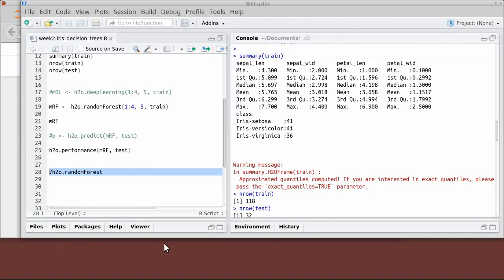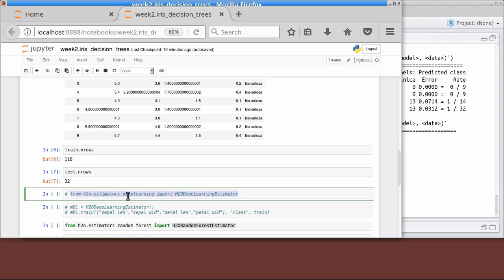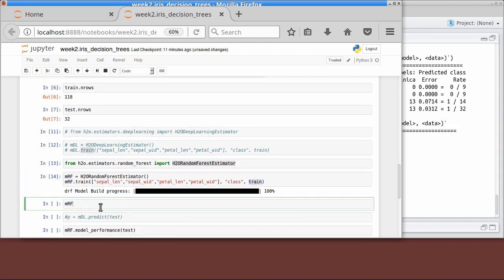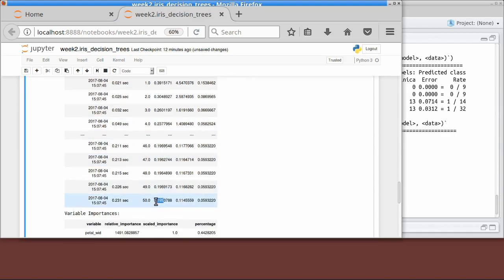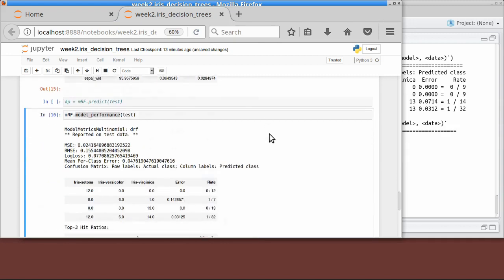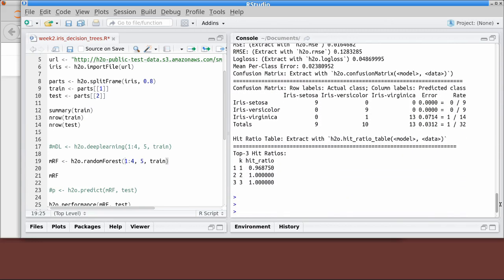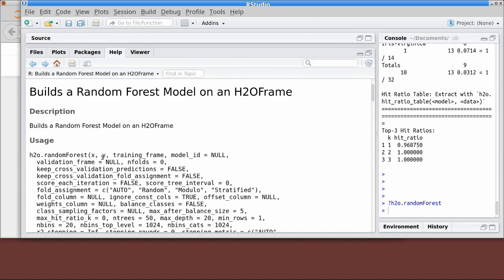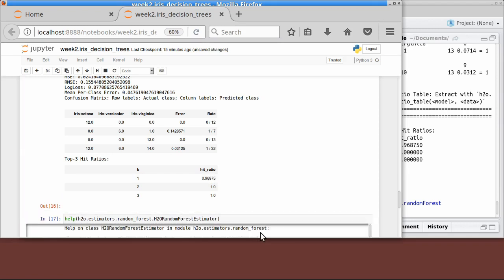Random Forest in H2O (Iris) - Practical Machine Learning on H2O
In this course, we will learn all the core techniques needed to make effective use of H2O. Even if you have no prior experience of machine learning, even if your math is weak, by the end of this course you will be able to make machine learning models using a variety of algorithms. We will be using linear models, random forest, GBMs and of course deep learning, as well as some unsupervised learning algorithms. You will also be able to evaluate your models and choose the best model to suit not just your data but the other business restraints you may be under.

It was a great experience to work with H2O both on R as well as Python.  I learned a lot from the course.,One of the best courses regarding machine learning!